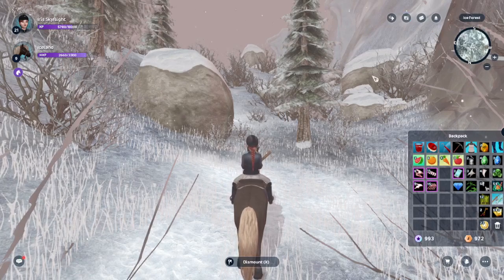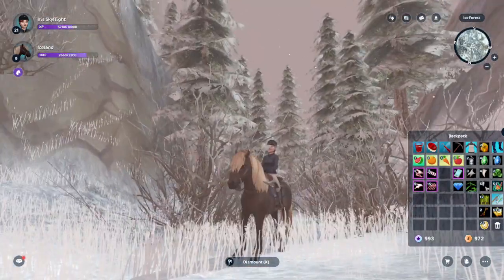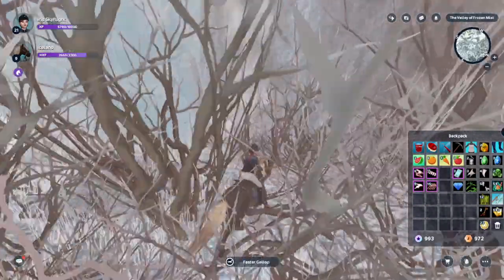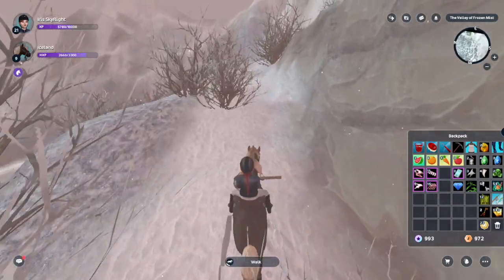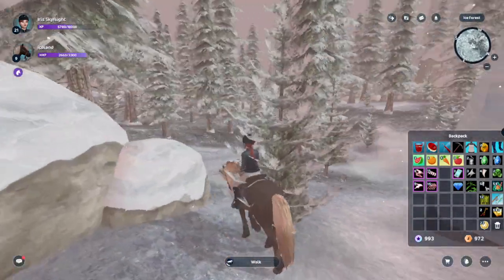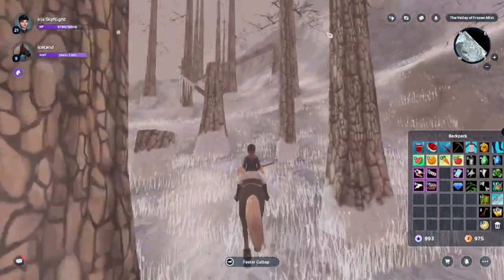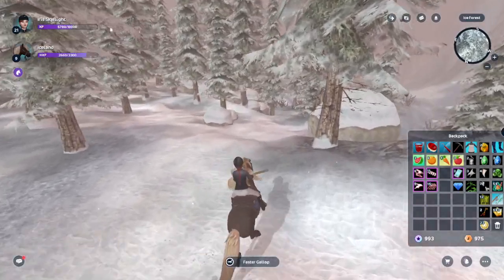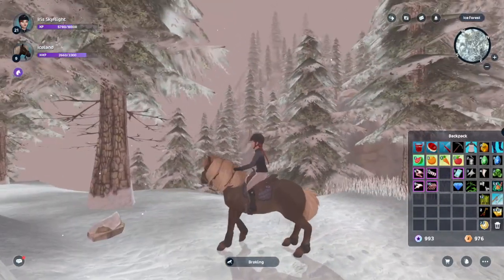MY DINO VALLEY ARCHEOLOGY ROUTE! (Red Dinosaur) - Star Stable Online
In this video, I show you guys the route I take when I do archeology in SSO.